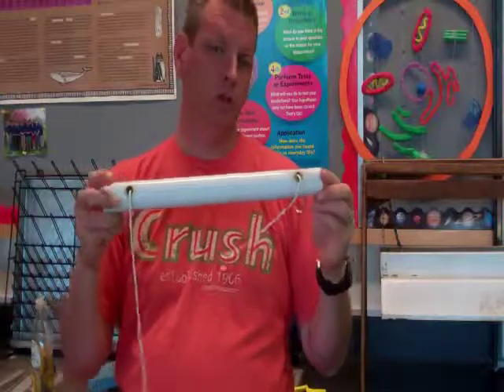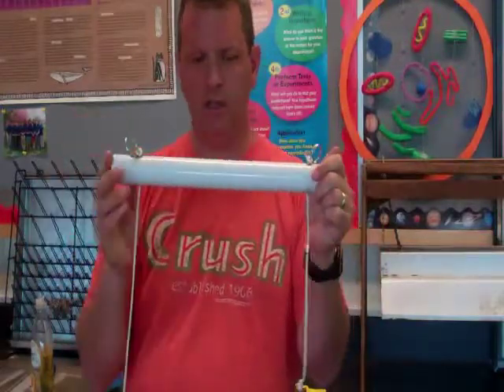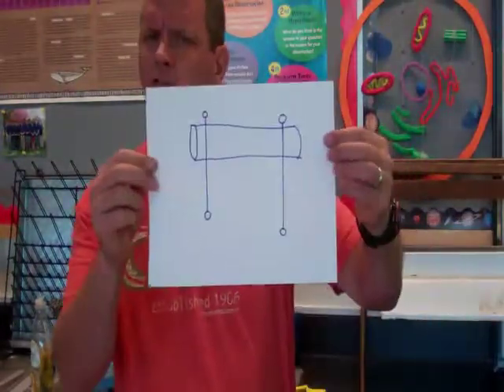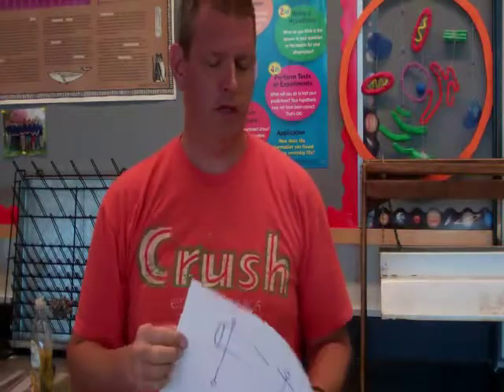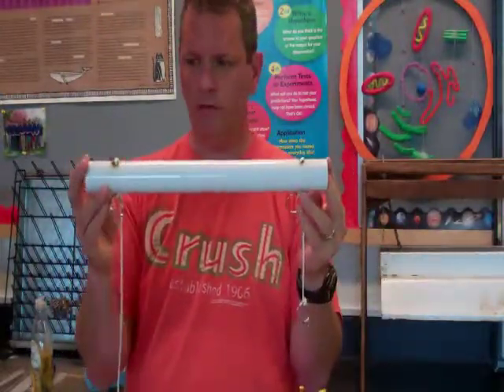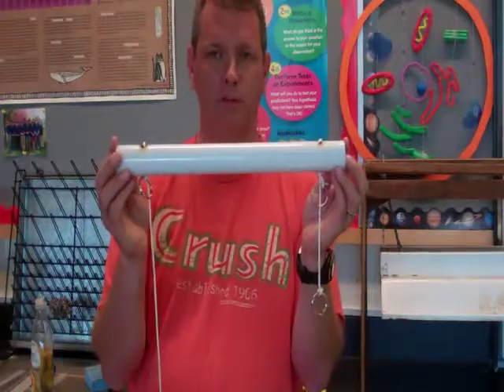Scientific Inquiry and Atomic Structure Part 1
This video was made for work in Boise State Ed Tech 541.